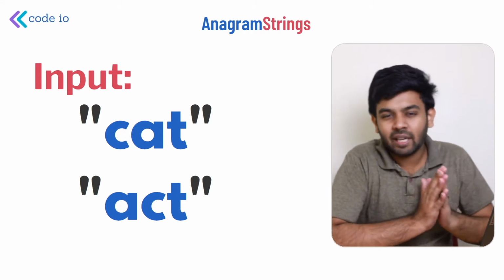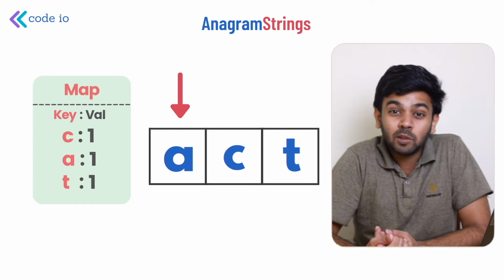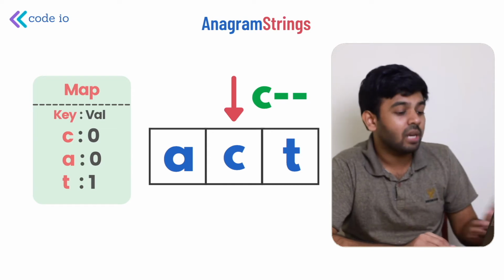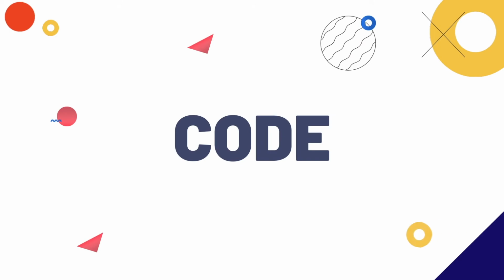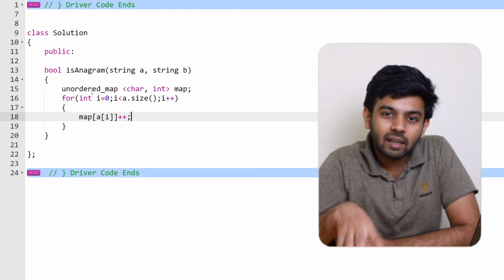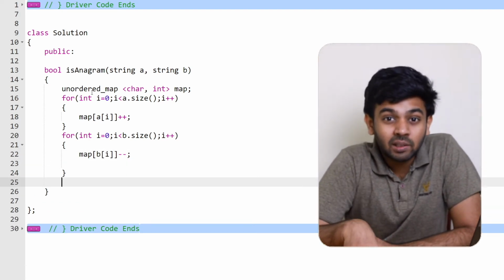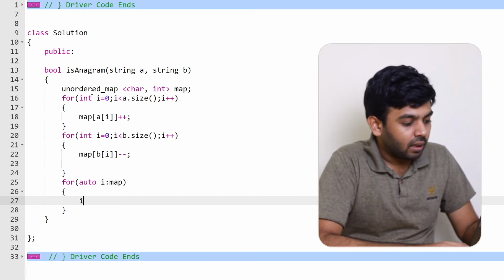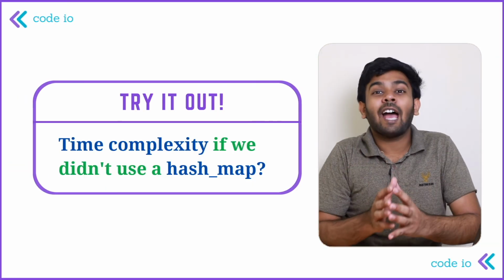TCS Infosys Coding Question | Anagram Strings | Daily Dose Ep-38 | English | code io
Anagram Strings - Geeks for Geeks

TCS Digital Advanced Coding - TCS Codevita - TCS Interview Question